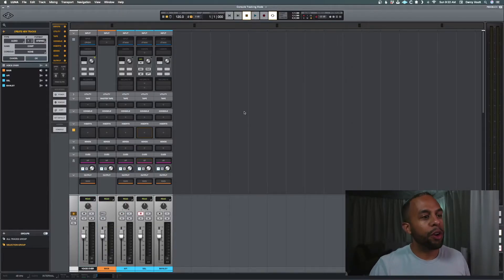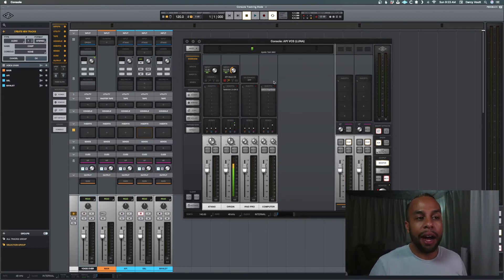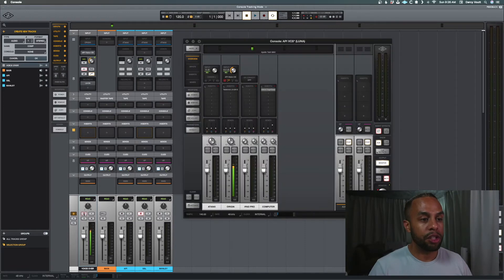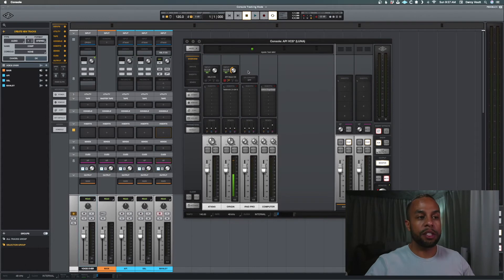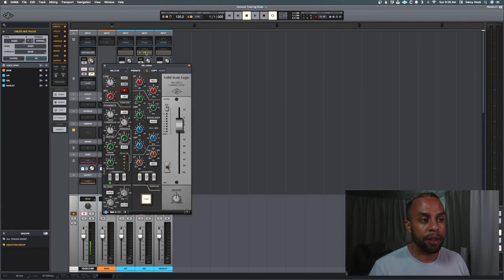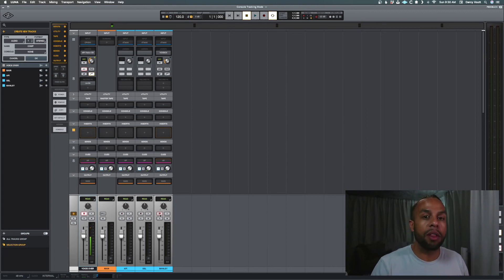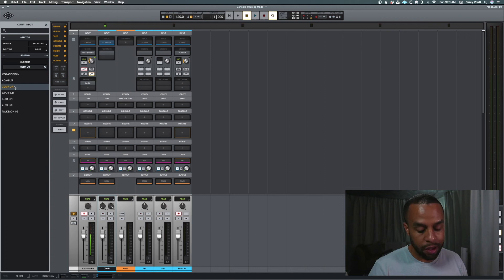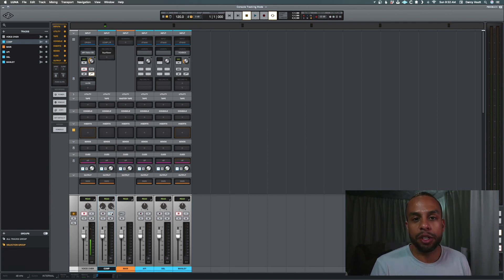Console Tracking Mode in LUNA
Learn about what Console Tracking Mode in LUNA does and how you can use it in your workflow.

Social: @musicbydarcy